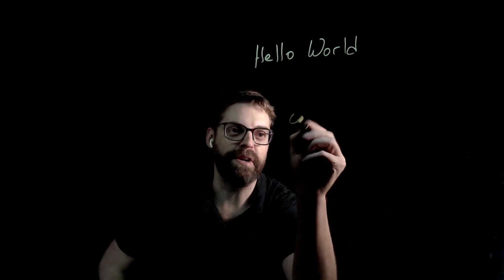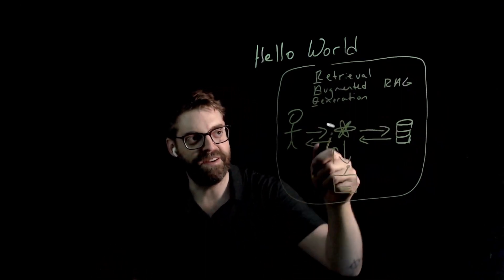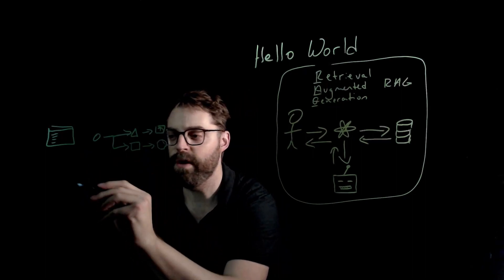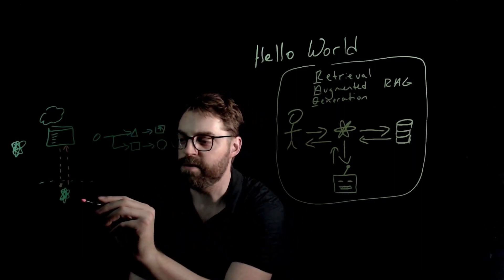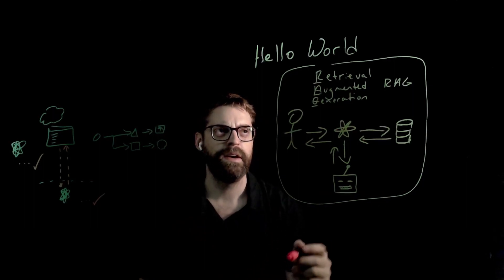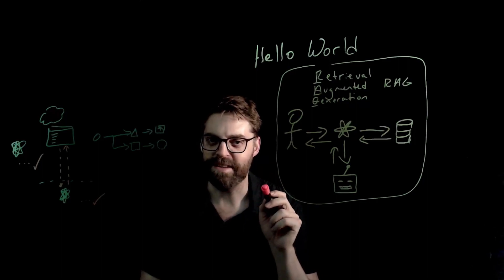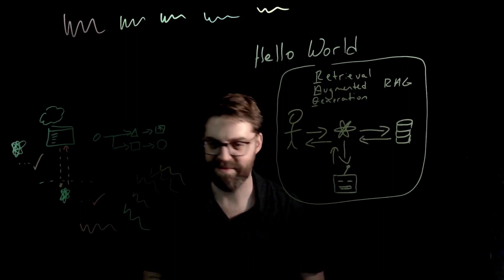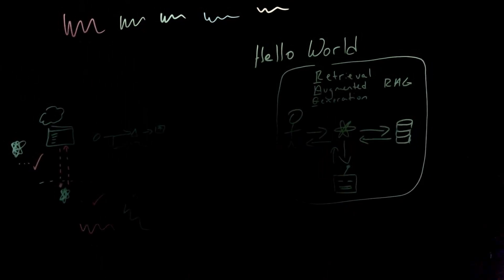First test - DIY Lightboard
I made a thing. Already noticed a bunch of things I want to solve, like the camera auto-focusing.